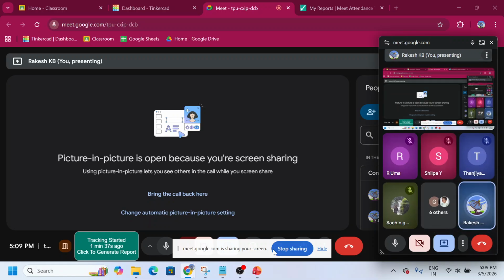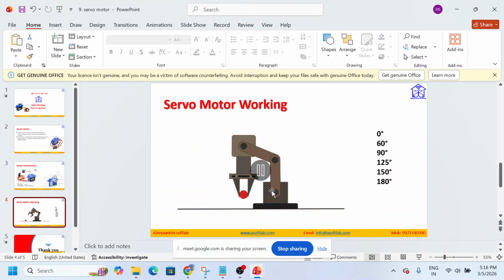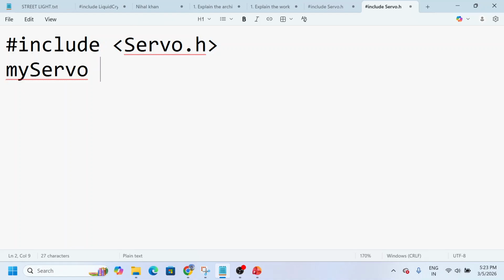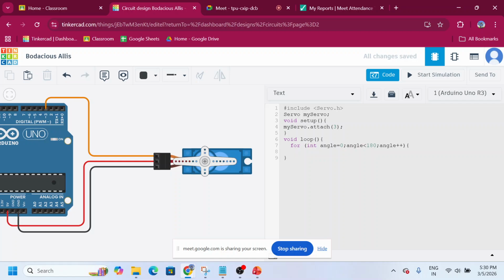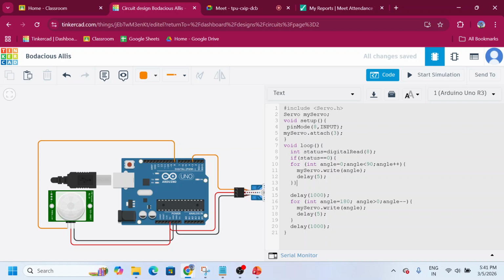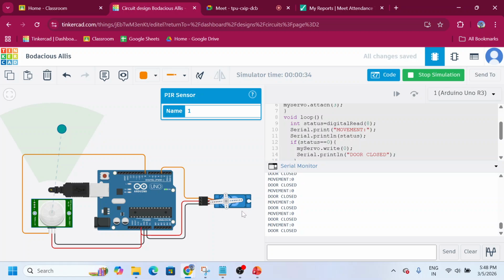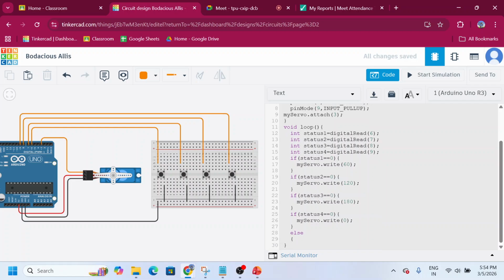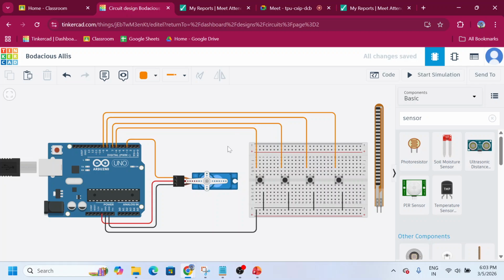2026 03 05 EMBEDDED EV class on Arduino servo motor interfacing